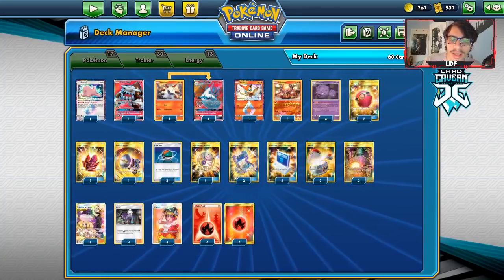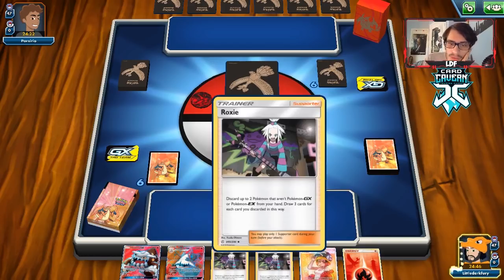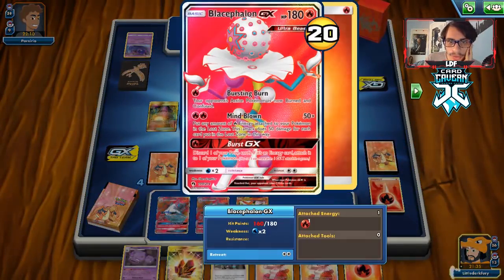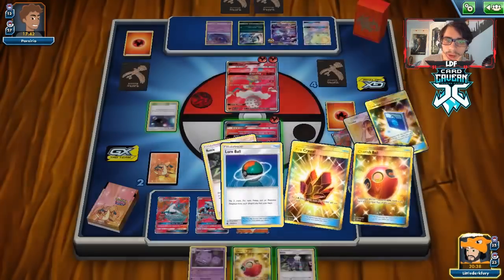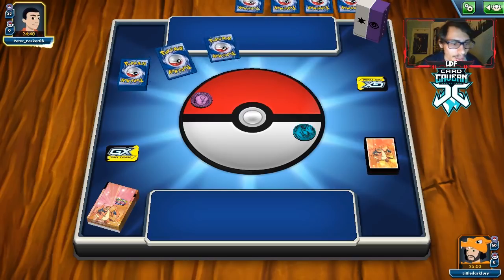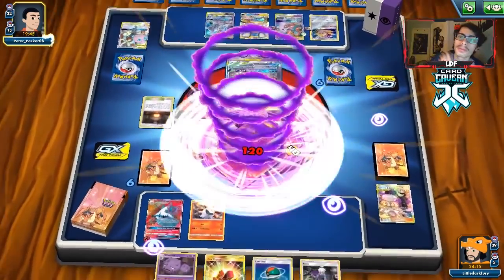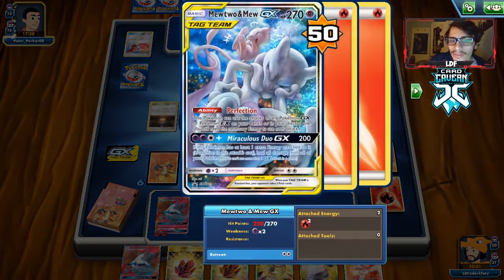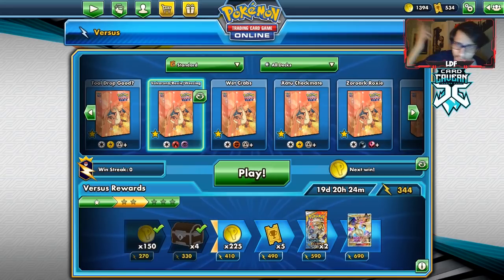SPREAD Volcarona GX/Roxie Deck! Roxie & Weezing Is so Busted Right Now! Cosmic Eclipse PTCGO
In today’s ptcgo video we look at a new spread variant using roxie with volcarona gx to combo weezing & roxie with flaming shot!

#Pokémon - 17

* 1 Ditto {*} LOT 154
* 1 Heatran-GX UNM 216
* 4 Larvesta CEC 34
* 1 Victini {*} DRM 7
* 2 Volcanion UNB 25
* 4 Volcarona-GX CEC 213
* 4 Weezing CEC 77

* 1 Cynthia & Caitlin CEC 228
* 2 Giant Hearth CEC 263
* 1 Great Catcher CEC 264
* 4 Welder UNB 214
* 2 Switch SUM 160
* 3 Fire Crystal UNB 231
* 3 Lure Ball CES 138
* 4 Roxie CEC 205
* 3 Pokégear 3.0 UNB 233
* 4 Pokémon Communication TEU 196
* 2 Cherish Ball UNM 250
* 1 Mysterious Treasure FLI 145

#Energy - 13

* 13 Fire Energy HS 116